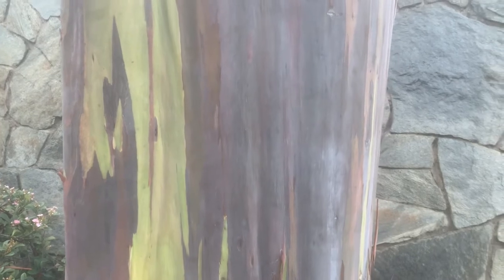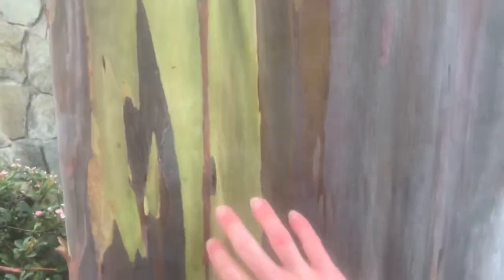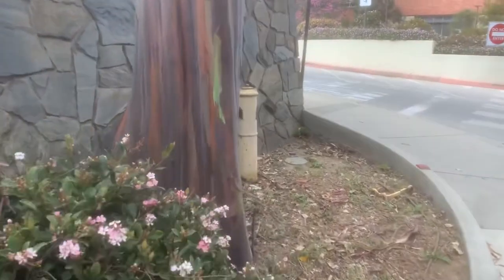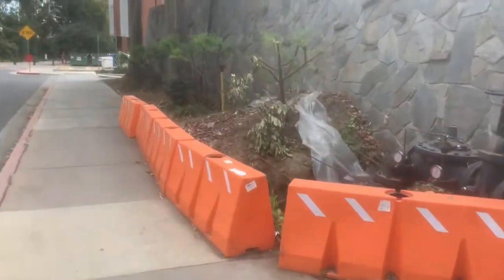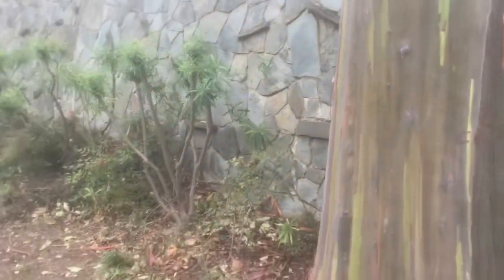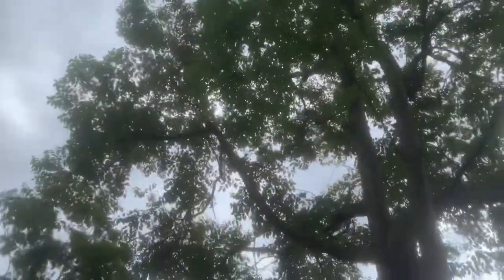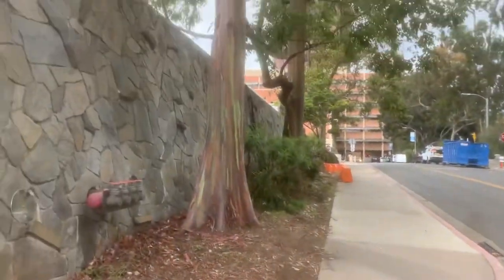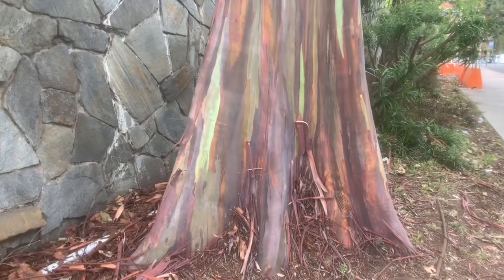Stunning Rainbow Gum Eucalyptus at UCLA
Several stunning rainbow gums (Eucalyptus deglupta) on the UCLA campus Westwood, Los Angeles, California.